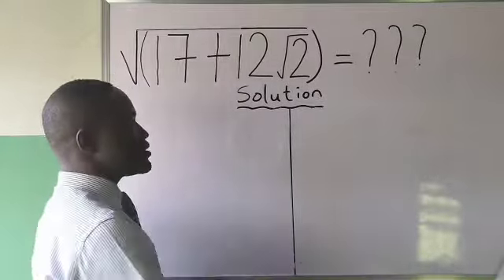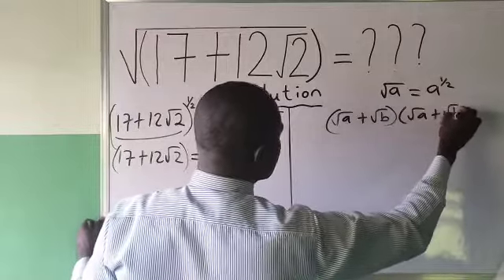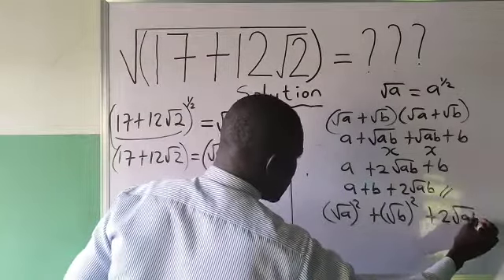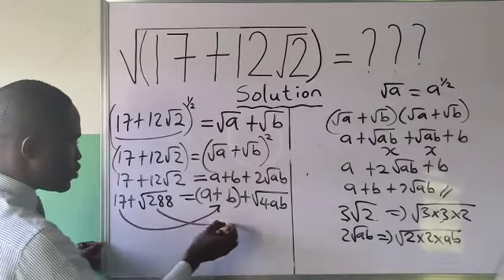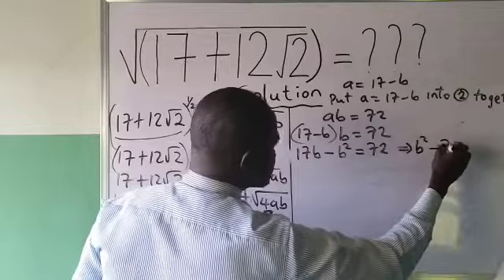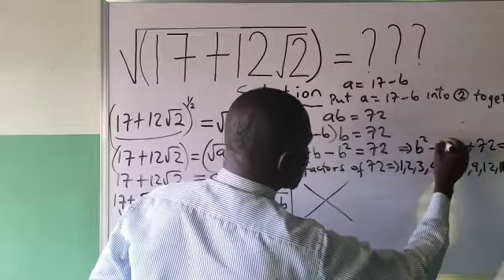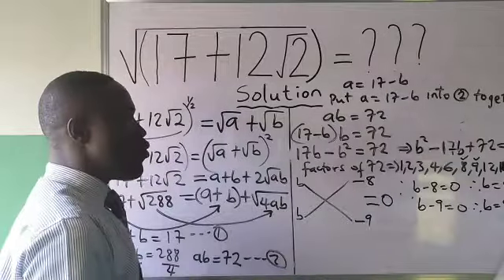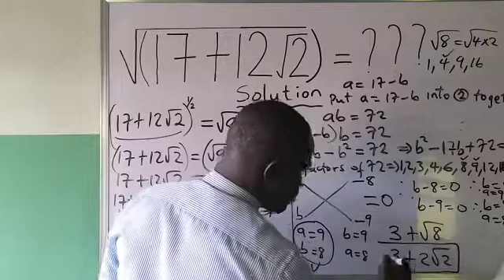APPLICATION OF SURD